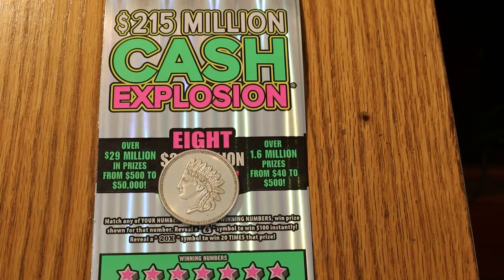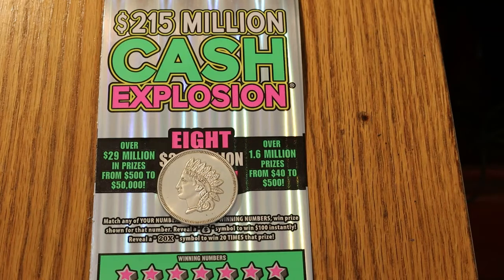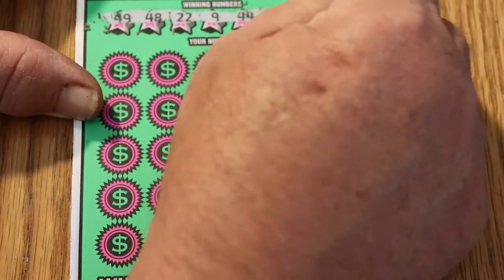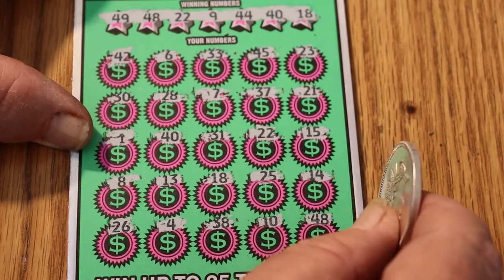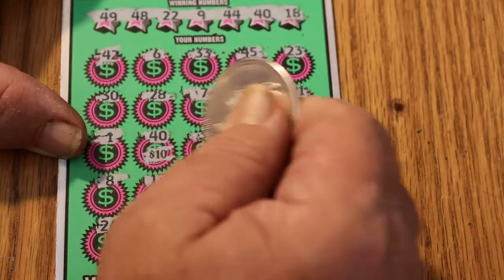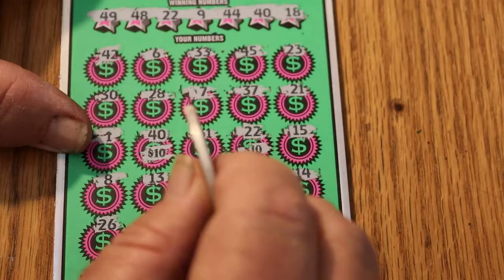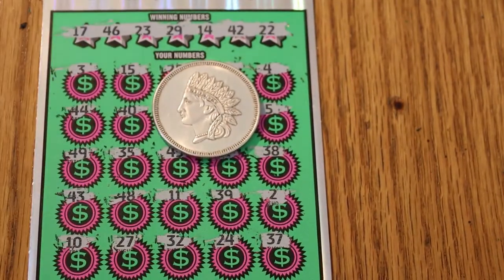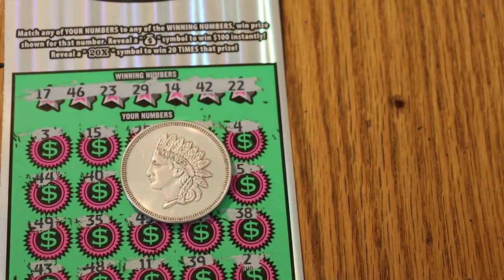Four $20 CASH EXPLOSION Beating The Averages.🙂